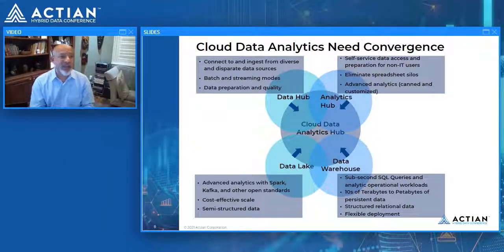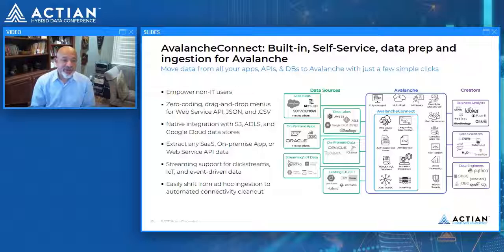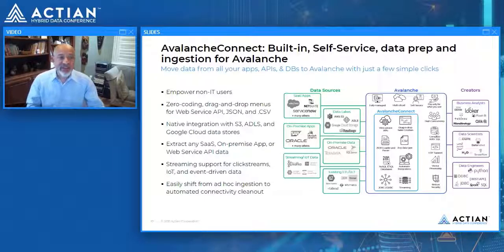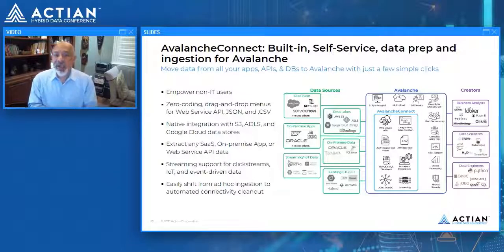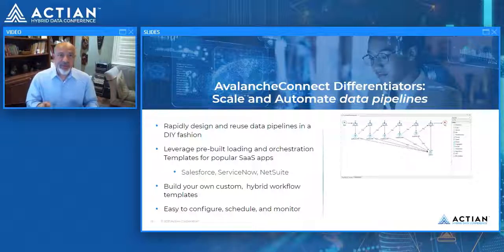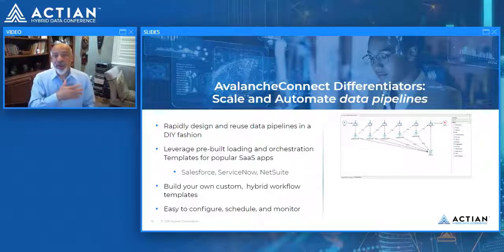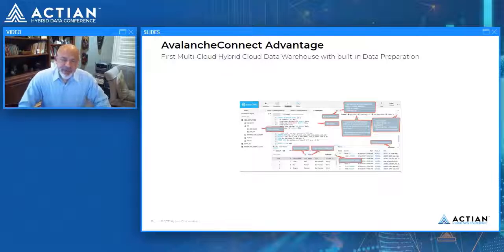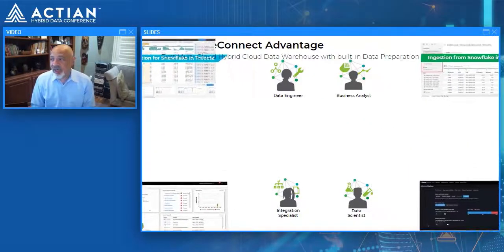AvalancheConnect Data Hub Functionality Embedded into a Cloud Data Analytics Platform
SaaS applications and Cloud Data Analytics represent a major advancement for real-time decision-making capabilities and their use by organizations of all sizes.  But the centerpieces for this revolution are missing a major requirement: accessibility for day-to-day operational analytics capabilities by non-IT users.  Join this session to hear about Actian AvalancheConnect, a zero-code, self-service data-hub built into Avalanche that provides the ability for Business Analysts, Engineers, Scientists and other non-IT staff to directly move data from disparate and diverse mobile, IoT, on-premise, web service and Cloud SaaS apps into Avalanche.  Join this session to review the features and functionality in and planned for AvalancheConnect from Greg Coates, product manager for Actian Data Integration products.